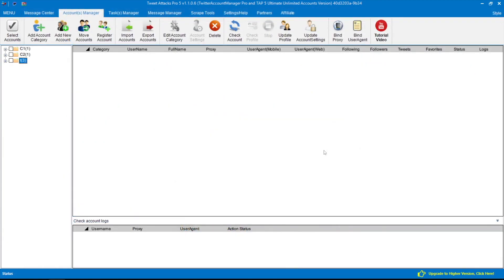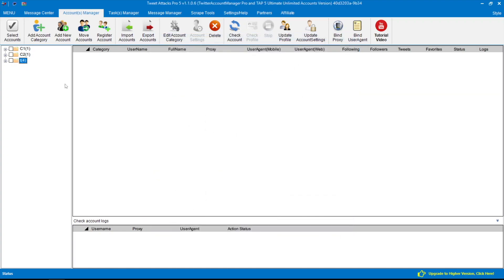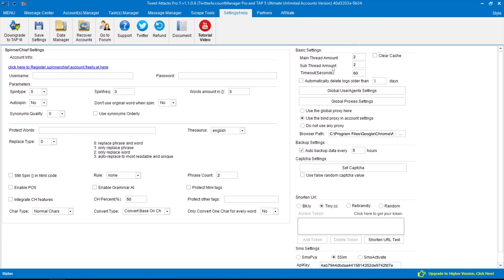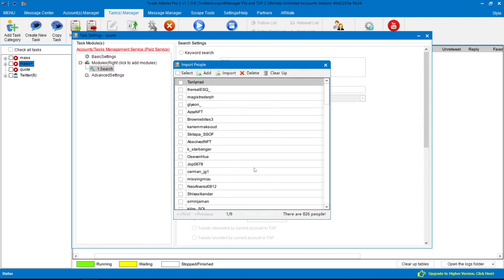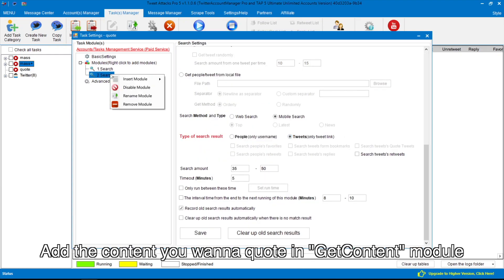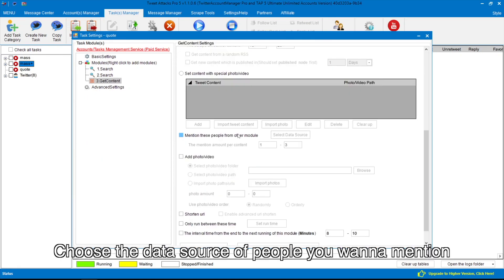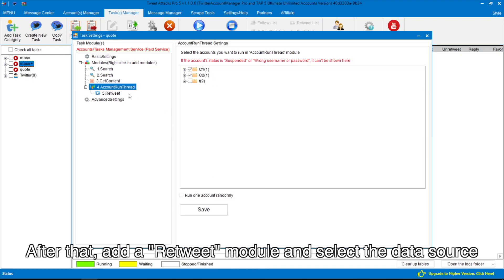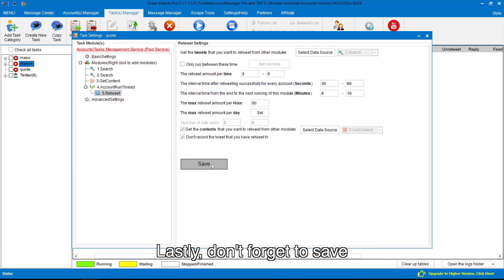How to auto-quote and mention on Twitter?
This video shows how to auto-quote and mention on Twitter via TweetAttacksPro.